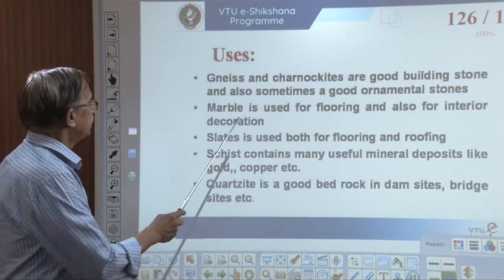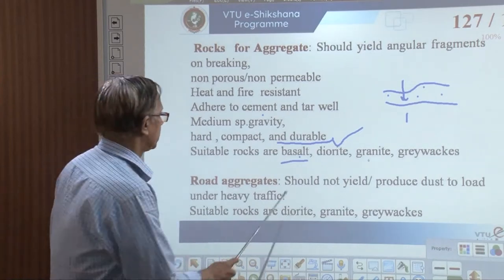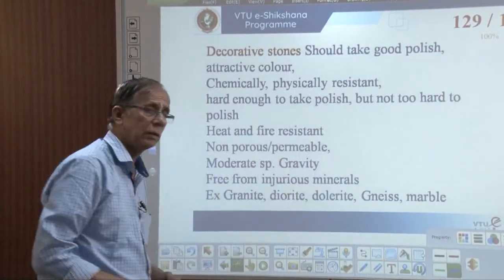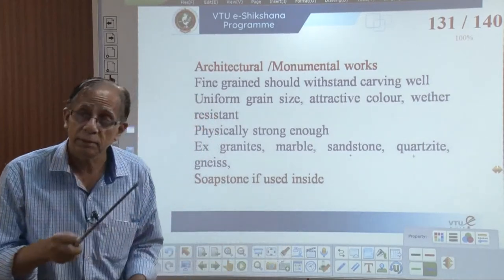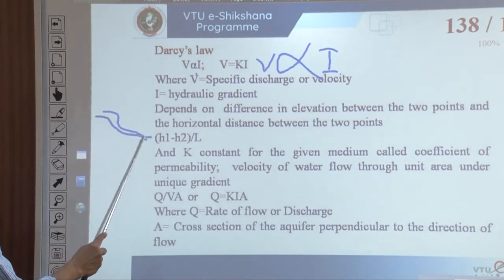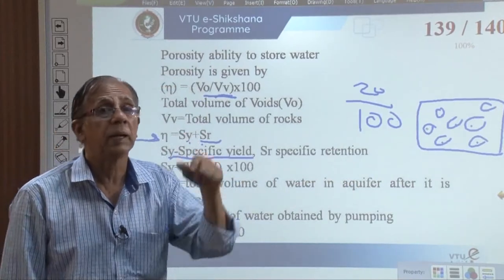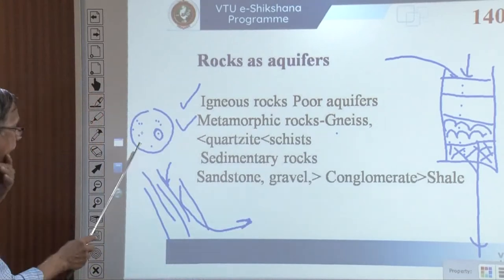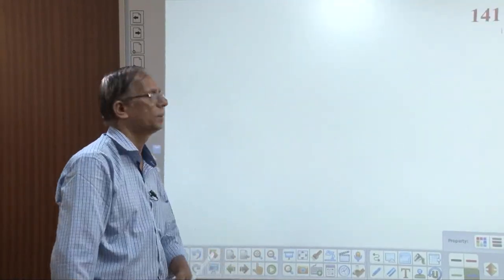Module 2 - Lecture 13